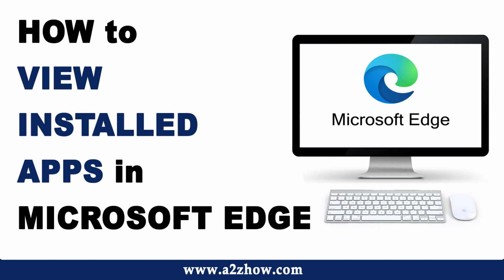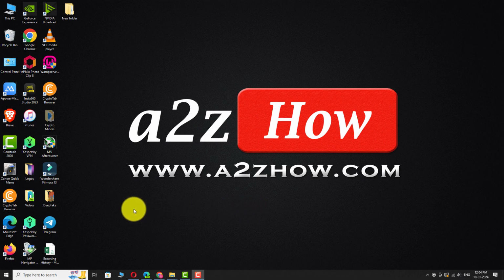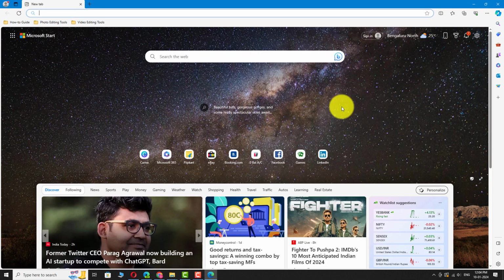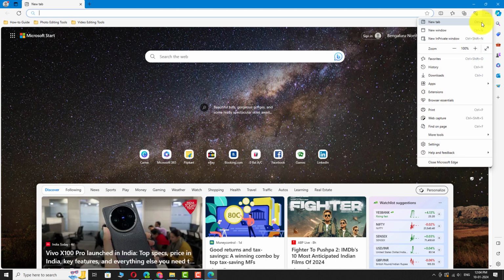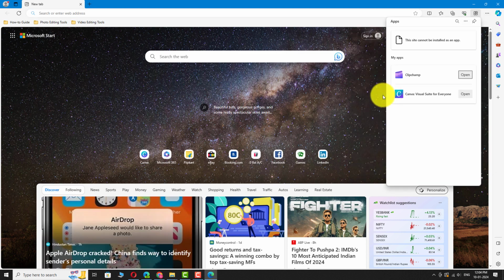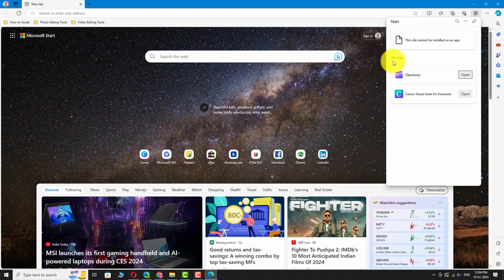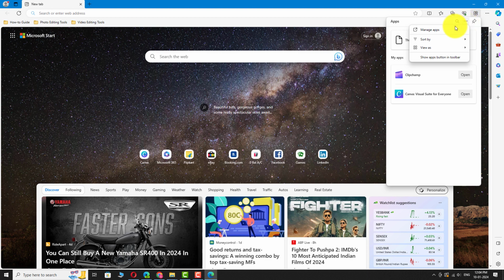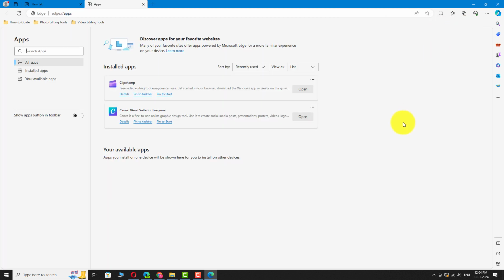How to View Installed Apps on Microsoft Edge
0:00 Subscribe to Our Youtube Channel and Press the Bell Icon for Latest Updates
0:05 How to View Installed Apps on Microsoft Edge
0:08 Open Microsoft Edge on Your PC.
0:13 Click on the Three Dots Icon in the Top Right Corner of the Window.
0:18 Hove Your Mouse on “Apps” and Select “View Apps”.
0:23 Apps Window Will Open.
0:26 Apps that You have Installed Recently is Shown Here.
0:30 Now, Click on the Three Dots Icon in the Top Right Corner of this Window and Select “Manage Apps” From the Drop Down Menu.
0:40 On this Page, You Can View and Manage All the Apps that You Have Installed.
0:46 To Access an App, Click the “Open” Button Next to It.
0:53 This is How You Can View Installed Apps on Microsoft Edge.
0:58 Thank You for Watching.